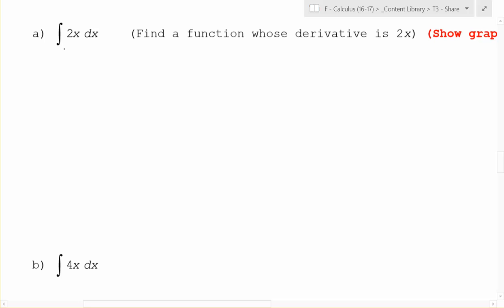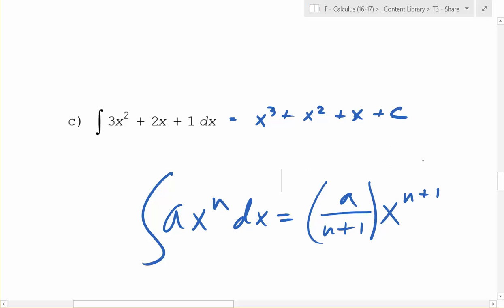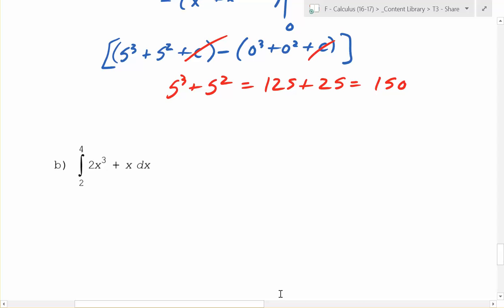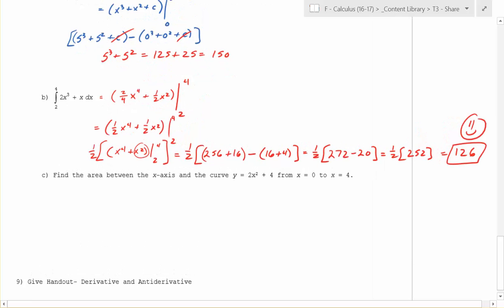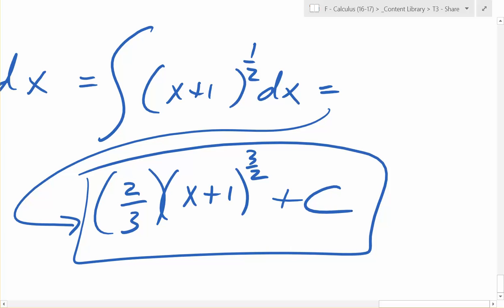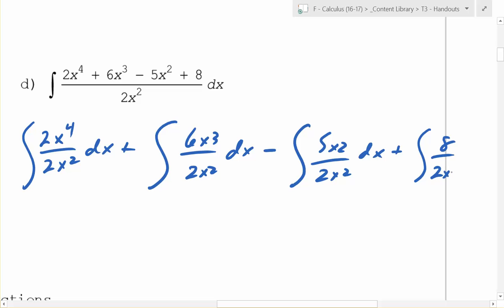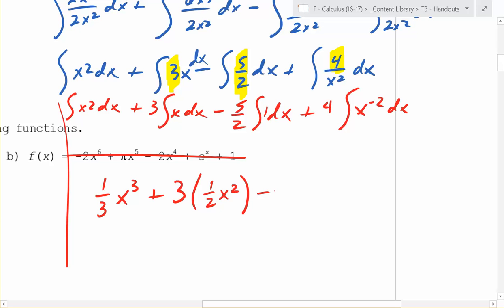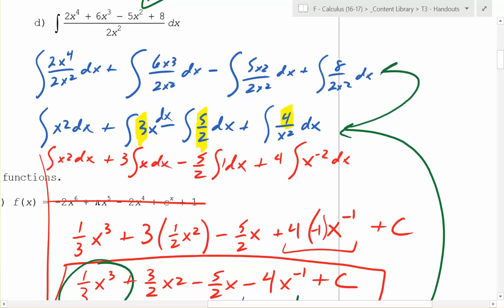F Period - Calculus - 4/17/17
We start working with indefinite integrals.